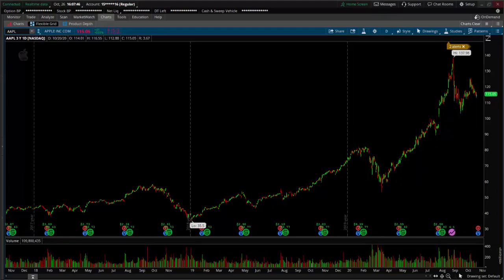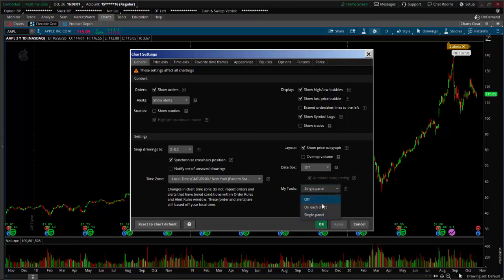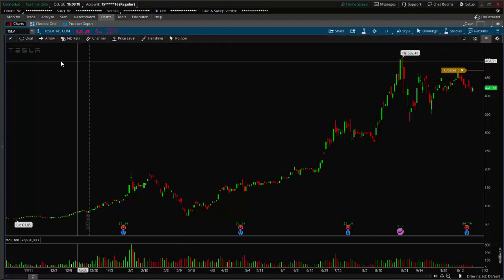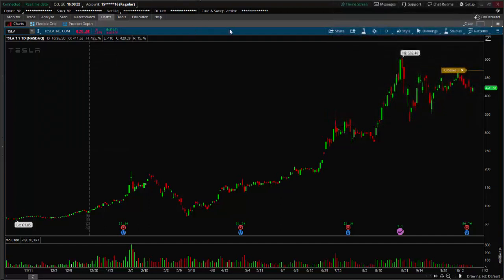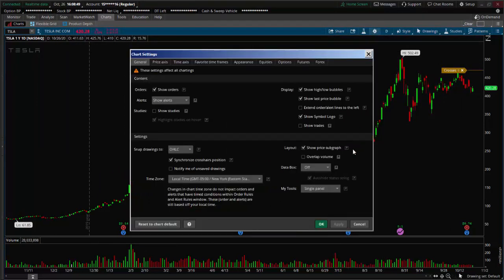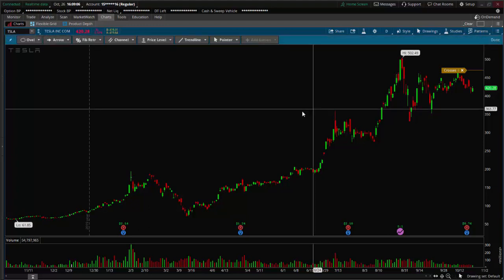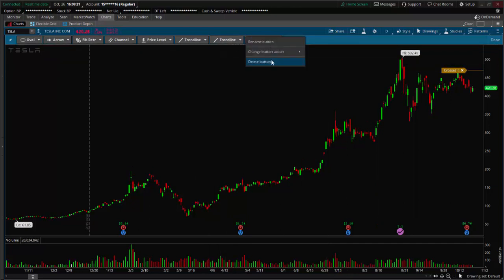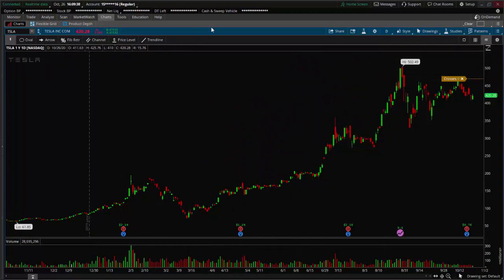ThinkorSwim My Tools Drawing Toolbar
A quick tutorial about the "My Tools" drawing toolbar in ThinkorSwim